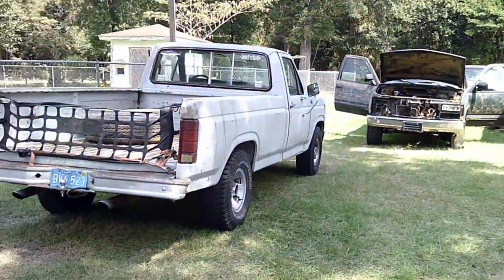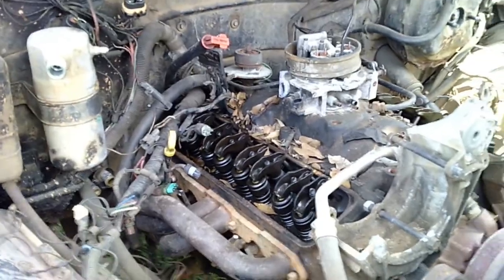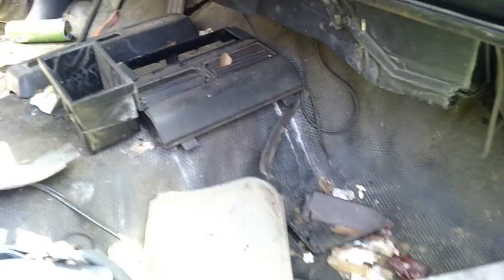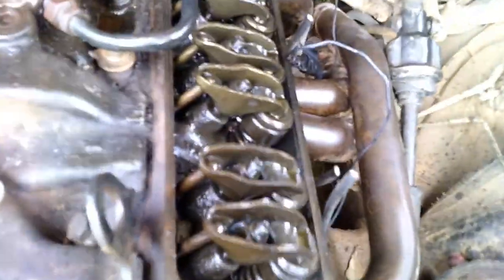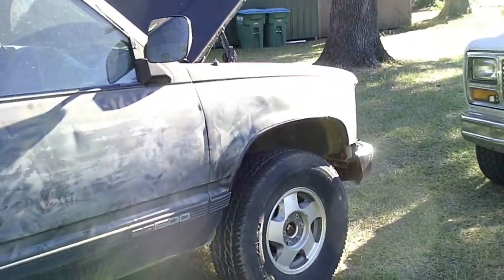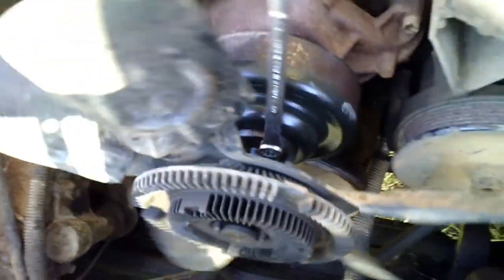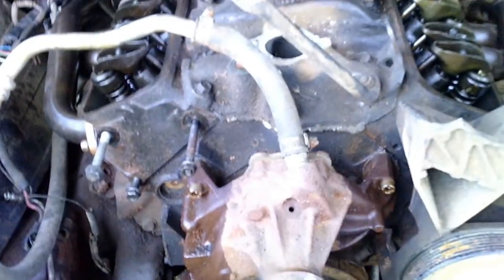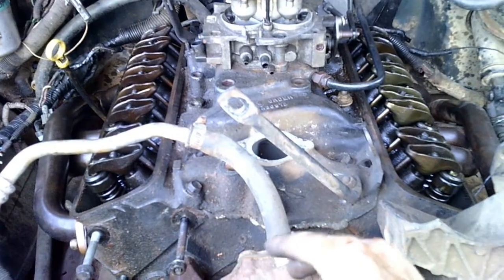Ferbefer Chebby! (bought up a new project!)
Brought a new truck home, straight out of its grave! It's a mess but we're gonna save it from the scrap yard and hopefully go fer by ferin in it! Legend has it she's a 383 stroker...